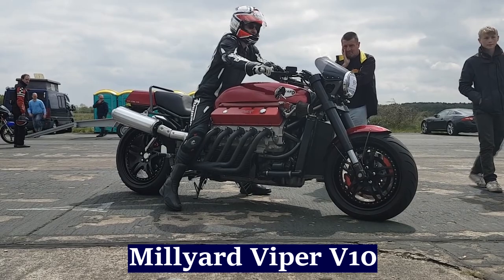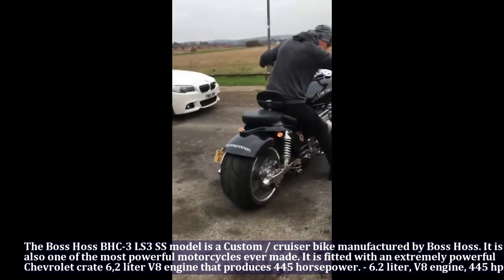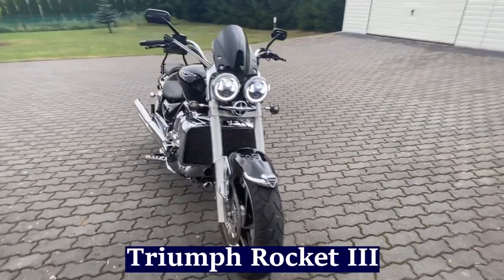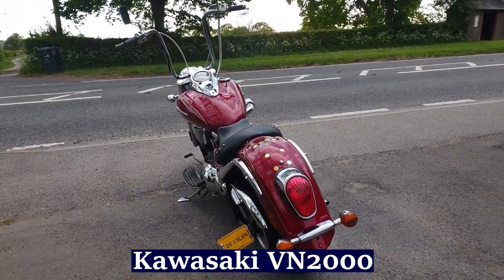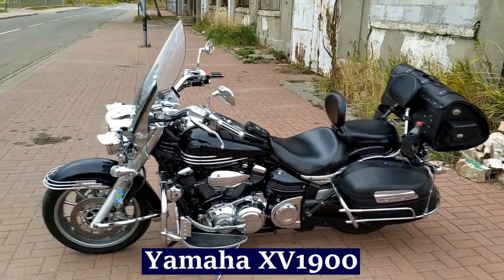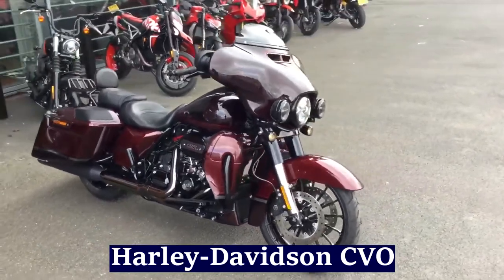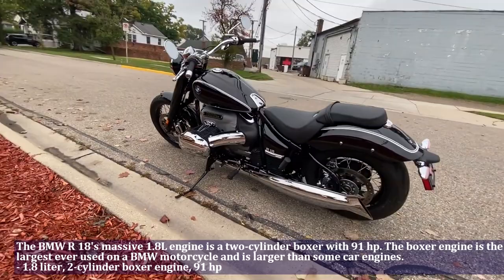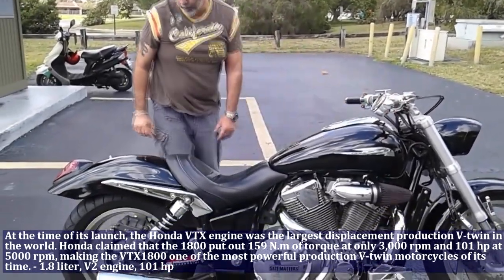Monster Motorcycles: The Largest Engines on Two Wheels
Hold on tight as we explore the motorcycles with the largest engines in the world! Feast your eyes on the Millyard Viper V10, Boss Hoss BHC-3, Indian Chief Classic, Triumph Rocket 3, Kawasaki VN2000, Yamaha XV1900, Harley Davidson CVO, BMW R18, and Honda VTX 1800. These powerful beasts dominate the road with their massive engines and unmatched torque. Experience the raw power and marvel at the engineering prowess that has gone into creating these incredible two-wheeled monsters.

00:00 - Millyard Viper V10
00:35 - Boss Hoss BHC-3
01:04 - Indian Chief Classic
01:44 - Triumph Rocket 3
02:28 - Kawasaki VN2000
03:09 - Yamaha XV1900
03:53 - Harley Davidson CVO
04:32 - BMW R18
05:05 - Honda VTX 1800